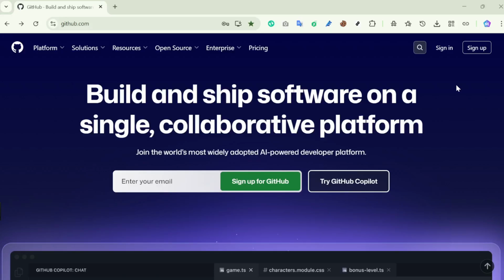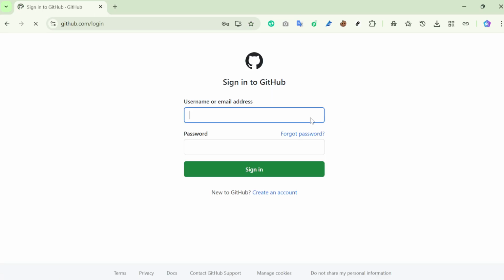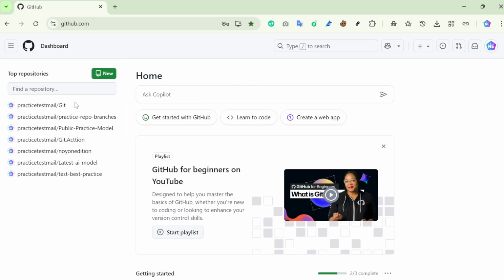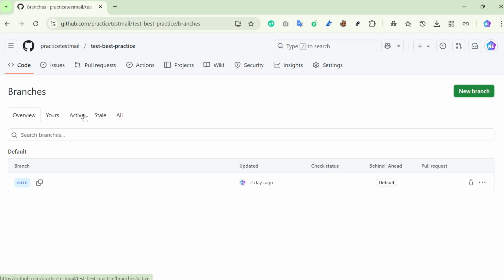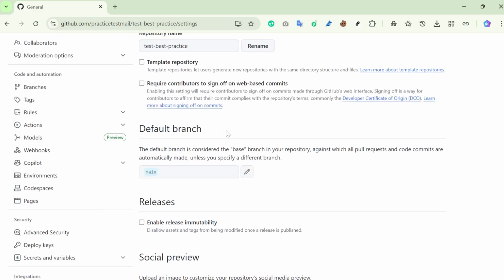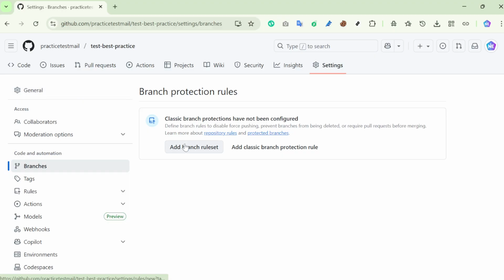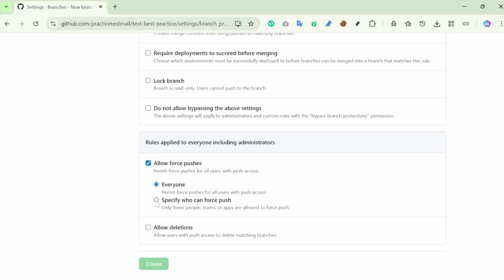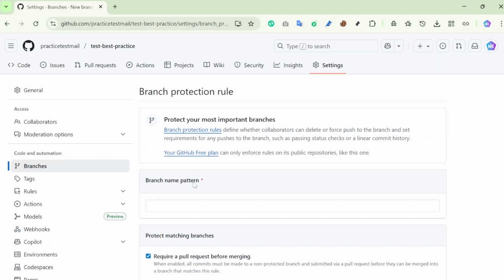How to Protect Github Branch - 2025 (Step by Step)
How to Protect Github Branch
In this video, you will learn how to protect GitHub branch step by step to secure your code and manage collaborations effectively. We will cover important GitHub features like branch protection rules, pull request requirements, restricting force pushes, and enabling code review settings. By setting up branch protection, you can prevent unwanted changes, improve teamwork, and keep your project safe on GitHub.